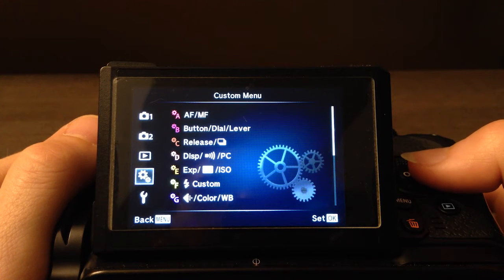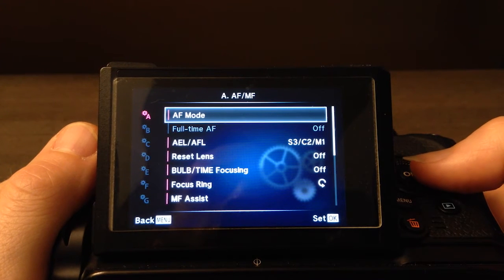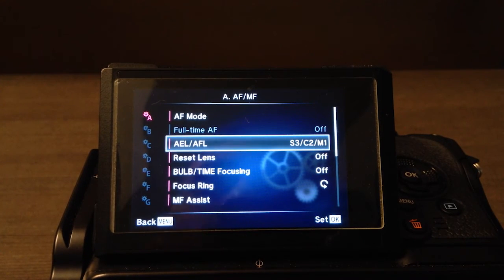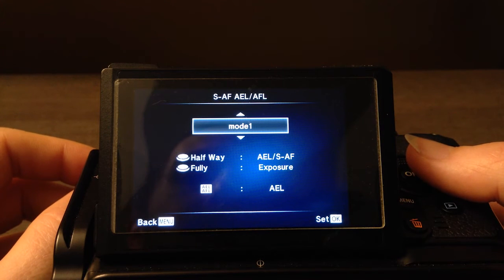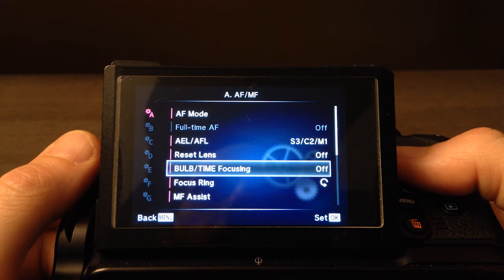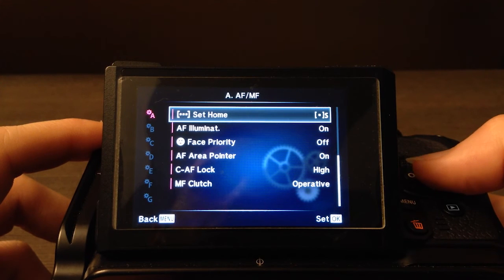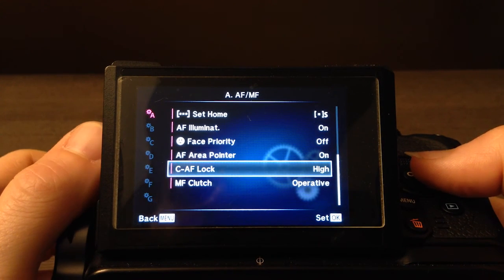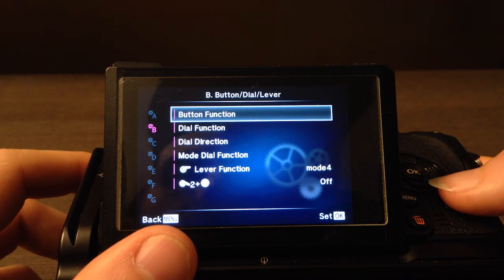Olympus Custom Menu A Walkthrough